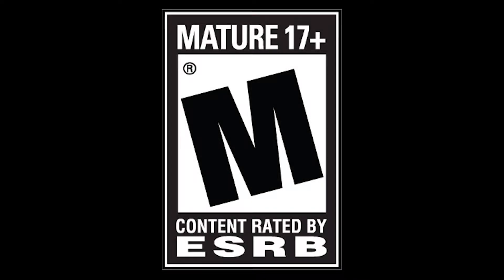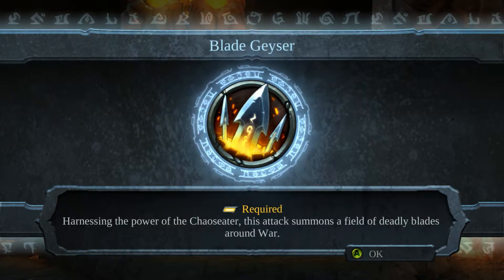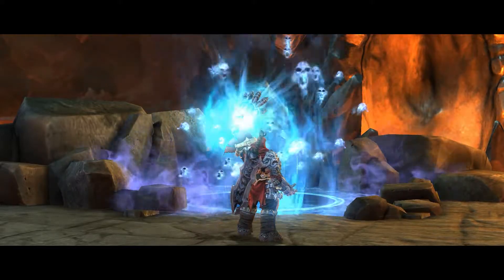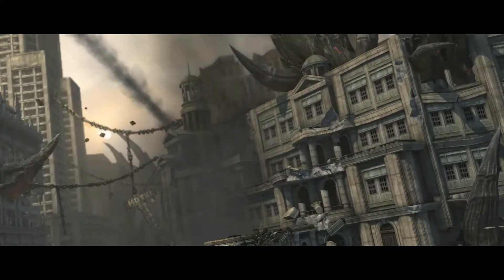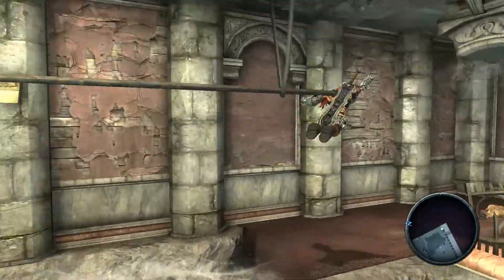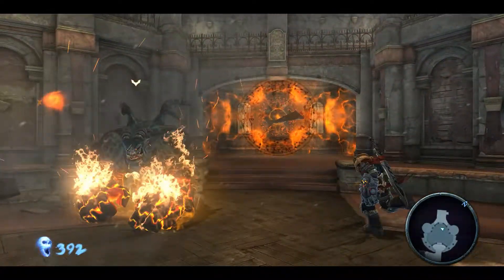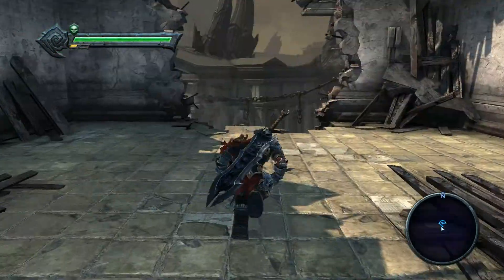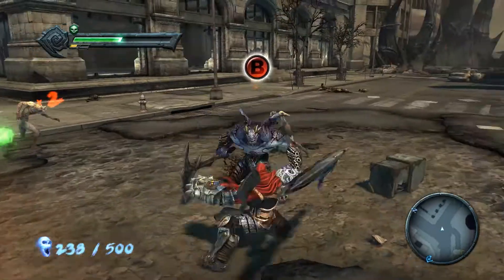Darksiders Blind [2] Deal with Demons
We're tasked in to meeting up with the Demon Vulgrim and essentially buy his loyalty for the game!

Also, two side notes: First, I've been told the volume of the game is a little loud. That'll be how things run in the next few episodes since Iv'e already recorded them, but after episode 5 or so, I'll be able to fix it.

Second, there's a slight chance I might be gone for a while, as I'm having to take my computer into the shop on Wednesday. If all things go well, I should have it back before Friday, but don't be surprised if nothing is uploaded then.